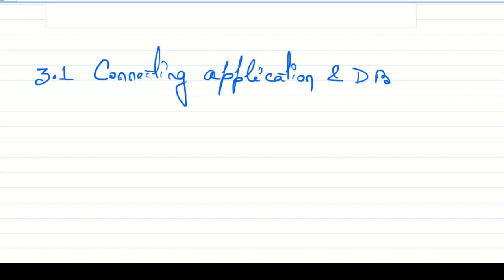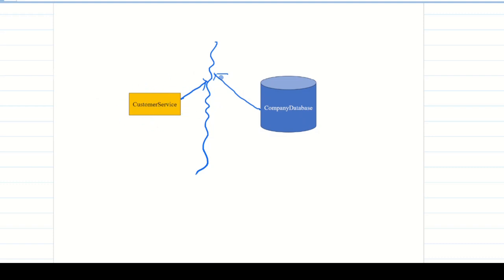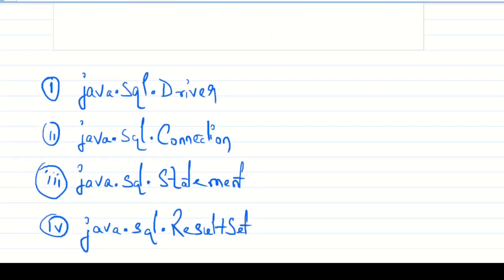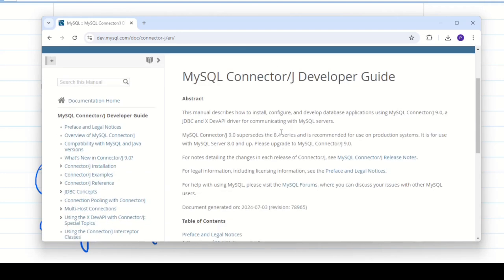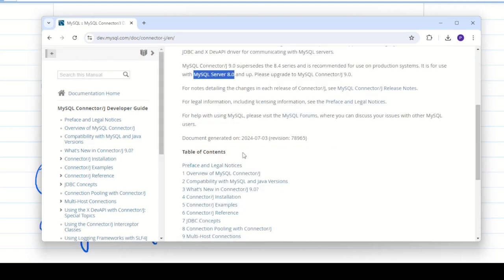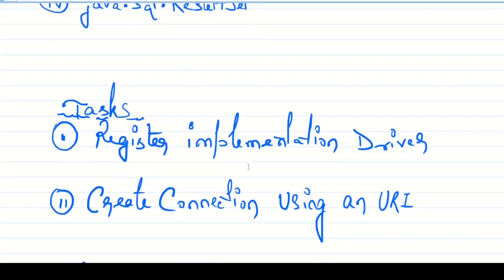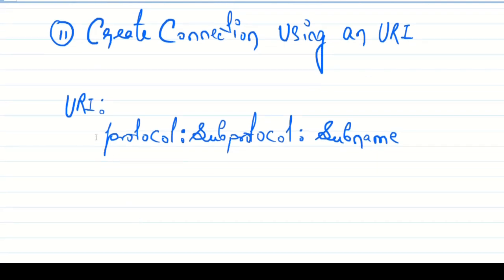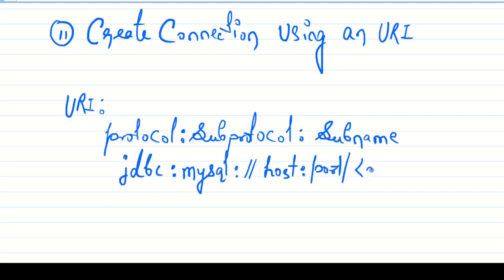3.1 Basics of connecting application and database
In this video, we will learn the basics of JDBC specification and their implementation in mysql.